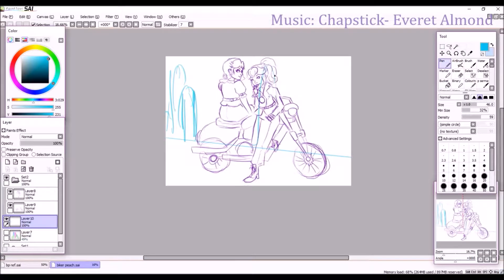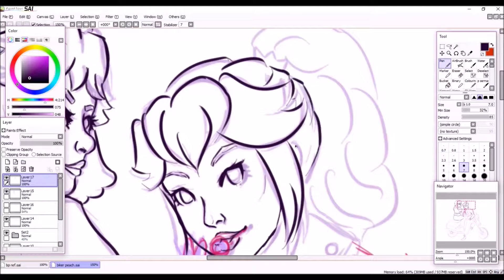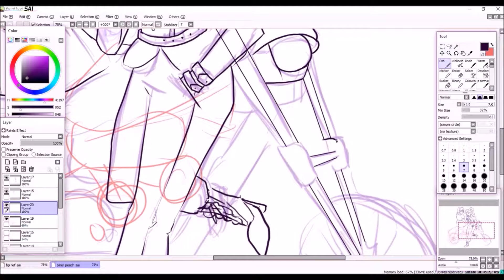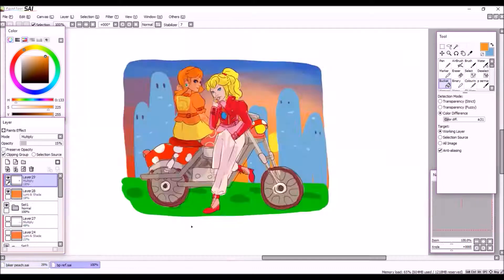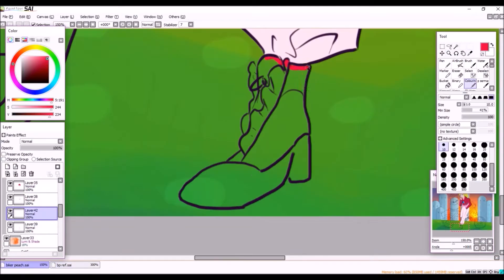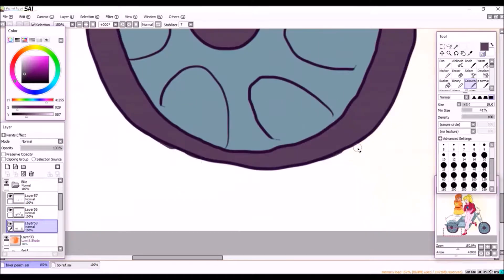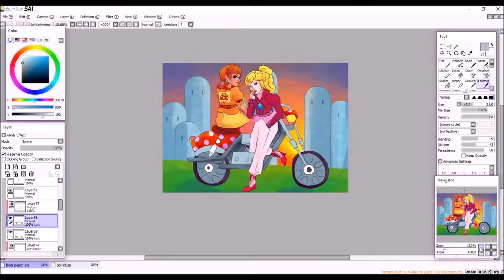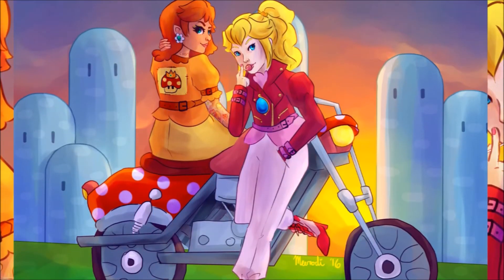SPEEDPAINT | The Toadstool Gang | Nintendo Fanart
This piece was 90% technical difficulties, 10% an excuse to spend a day looking at cool motorcycles

Video Music: Chapstick- Everet Almond
Lovers Squared- Letter Box